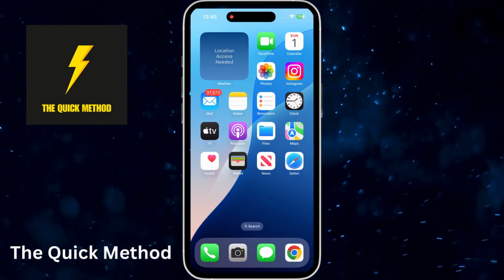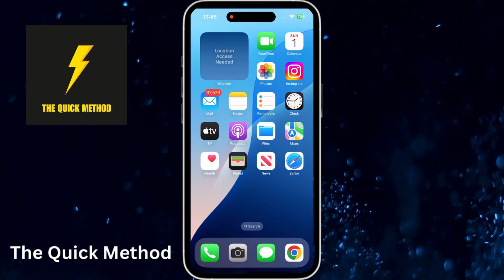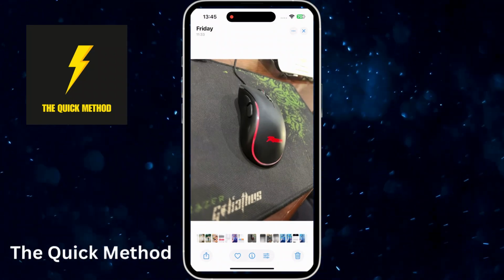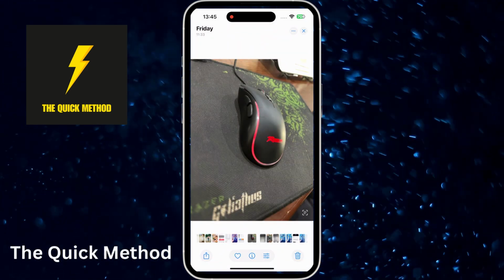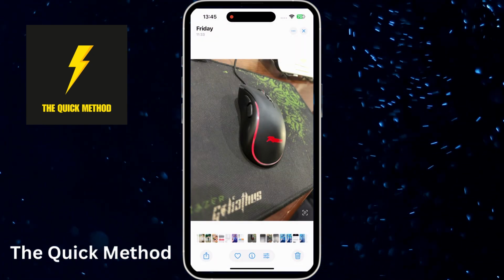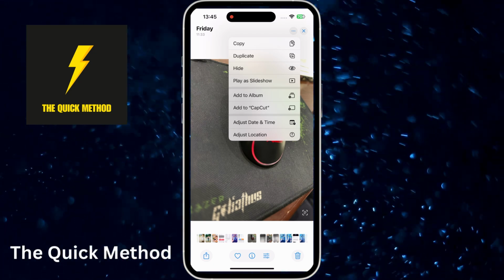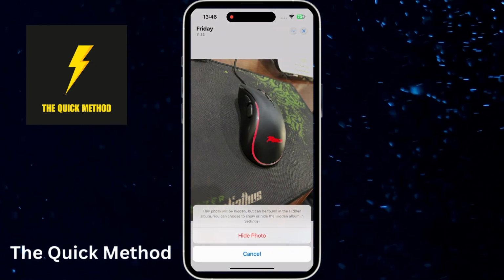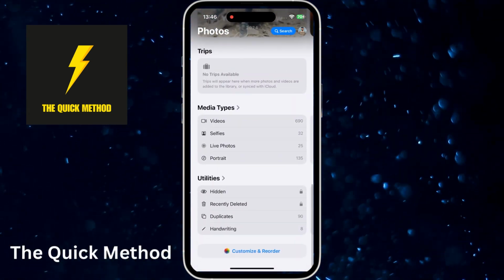How To Hide Photos On iPhone ios 18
How to Hide Photos on iPhone iOS 18 (Step-by-Step Guide)

Looking to keep your photos private on iPhone running iOS 18? This easy-to-follow guide shows you how to hide photos on your iPhone using the built-in "Hide" feature. Whether you're looking to hide sensitive images or simply want to declutter your gallery, we’ll walk you through the process of hiding and un-hiding photos in just a few simple steps. Protect your privacy and organize your Photos app effortlessly with these tips for iOS 18.